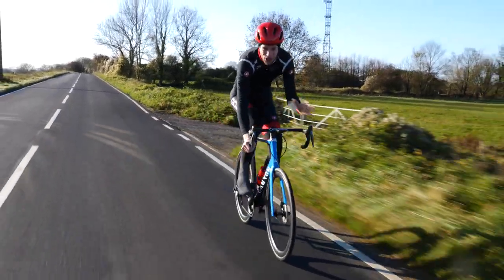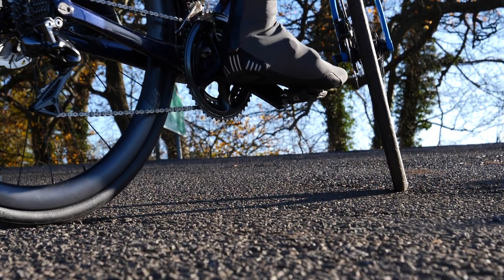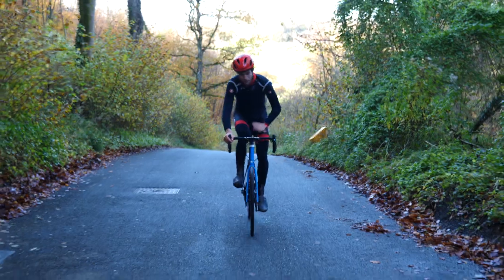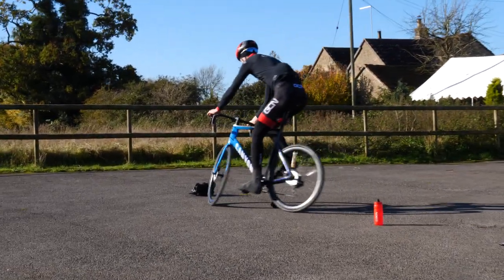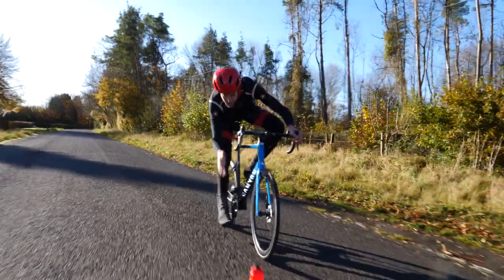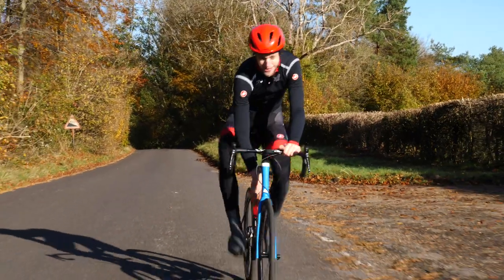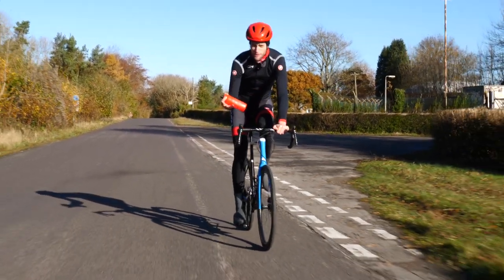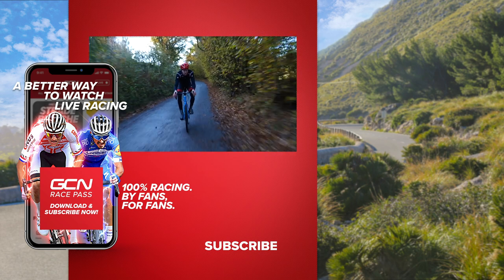5 Drills To Improve Your Bike Handling Skills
Working on bike handling skills has its reward for every kind of cyclist. Not only will you be able to get more out of your body and your bike, you'll also be safer on the road. Here are five drills you can use to improve your handling and become a better rider!

Are there any drills you know of to help improve your bike handling skills?

ES_You Don't Know (Instrumental Version) - Psuche.wav
ES_Sweep (Instrumental Version) - Naiad.wav
ES_Some Downtime (Instrumental Version) - Paisley Pink.wav
ES_Postpone (Dye O Remix) (Instrumental Version) - Ameryh.wav
ES_Half Time - Yellowbase.wav
ES_Fly Shroom - Giants' Nest.wav
ES_Ethereal Mountains - Killigrew.wav
ES_Dry Moonlight (Instrumental Version) - Arc De Soleil.wav
ES_Drown (Instrumental Version) - Pandaraps.wav
ES_Big Spoon (Instrumental Version) - Roof.wav
SFX
ES_Camera Shutter 3 - SFX Producer